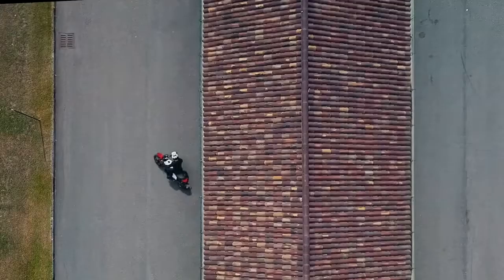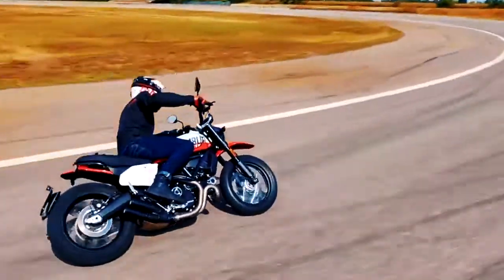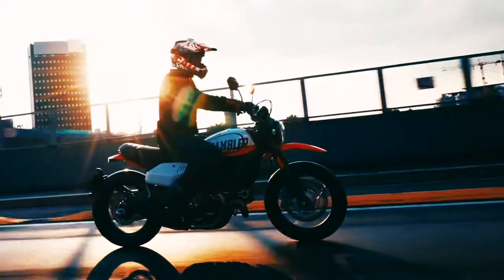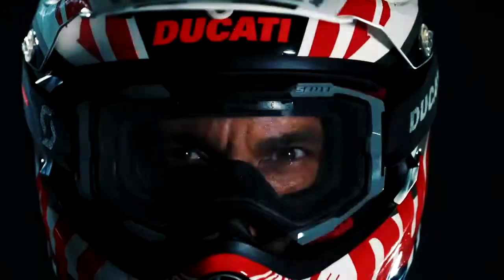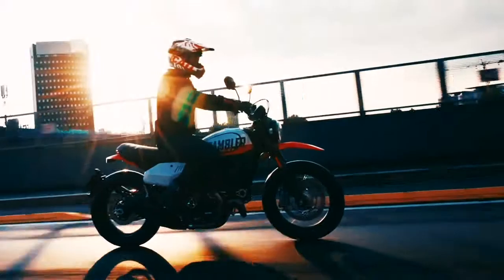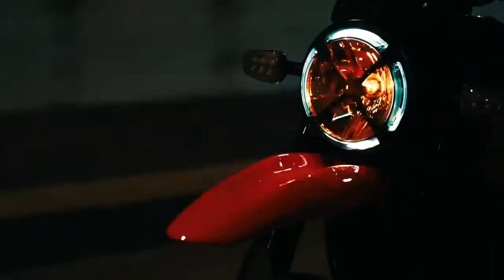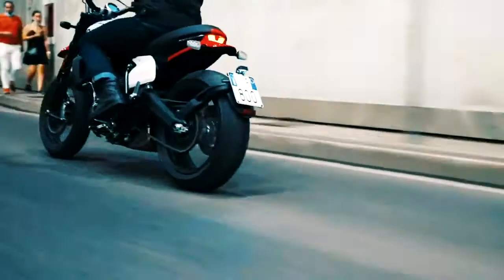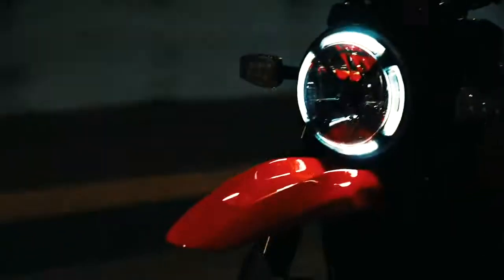6 Fast Facts OF 2022 Ducati Scrambler Urban Motard - Ducati Scrambler Urban Motard 2022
6 Fast Facts  of Ducati Scrambler Urban Motard 2022

2022 Ducati Scrambler Urban Motard Specs

ENGINE

Type: 90-degree L-twin
Displacement: 803cc
Bore x stroke: 88 x 66mm
Maximum power: 73 horsepower @ 8250 rpm
Maximum torque: 49 ft-lbs @ 5750 rpm
Valvetrain: Desmodromic; 2vpc
Fueling: EFI w/ 50mm throttle body
Cooling: Air and oil
Transmission: 6-speed w/ straight-cut gears
Clutch: Hydraulically actuated assist-and-slipper
Final drive: Chain

CHASSIS

Frame: Tubular steel trellis
Front suspension; travel: Non-adjustable KYB inverted 41mm fork; 5.9 inches
Rear suspension; travel: Non-linkage, cantilevered spring-preload adjustable KYB shock; 5.9 inches
Wheels: Wire-spoke w/ aluminum rims
Front wheel: 17 x 3.00
Rear wheel: 17 x 5.50
Tires: Pirelli Diablo Rosso III
Front tire: 120/70 x 17
Rear tire: 180/55 x 17
Front brake: 330mm disc w/ radially mounted Brembo 4-piston caliper
Rear brake: 245mm disc w/ floating Brembo single-piston caliper
ABS: Bosch Cornering ABS

CAPACITIES and DIMENSIONS

Wheelbase: 56.5 inches
Rake: 24 degrees
Trail: 3.7 inches
Seat height: 31.7 inches
Fuel tank capacity: 3.6 gallons
Wet weight: 432 pounds
Estimated fuel consumption: 45 mpg

2022 Ducati Scrambler Urban Motard Price: $11,695 MSRP